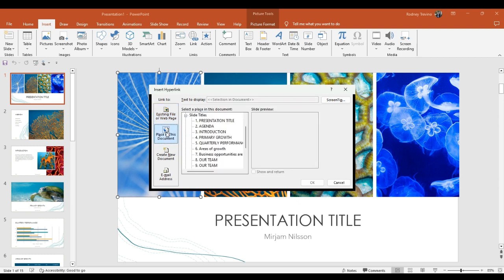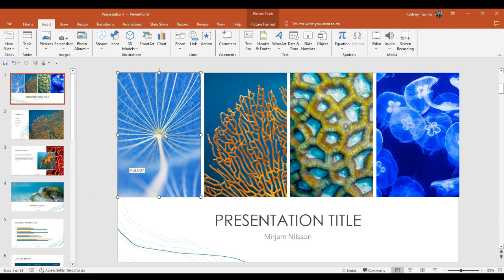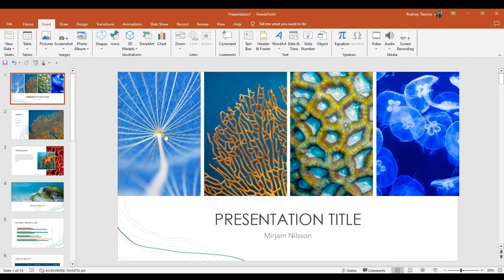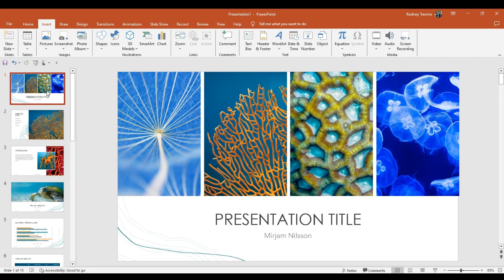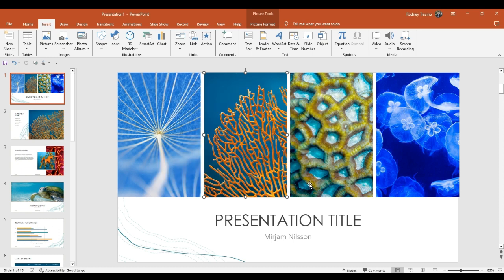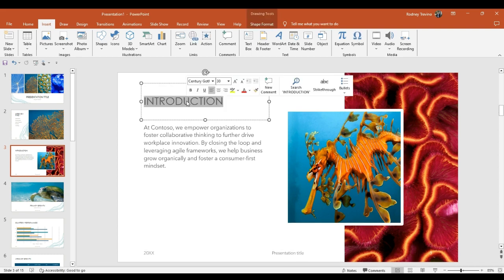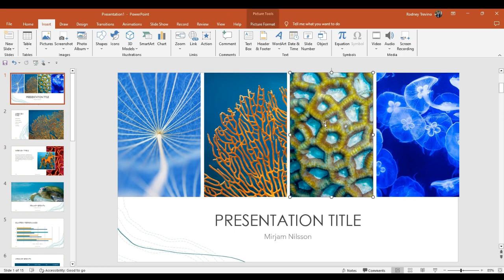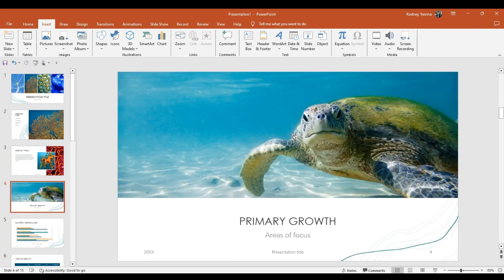Power Point Tutorial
How to make items on your Power Point clickable